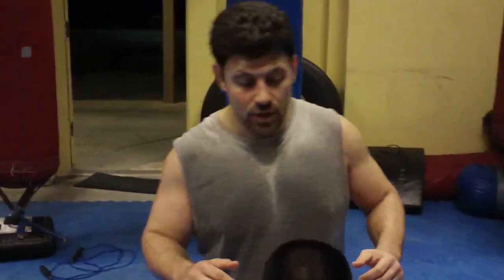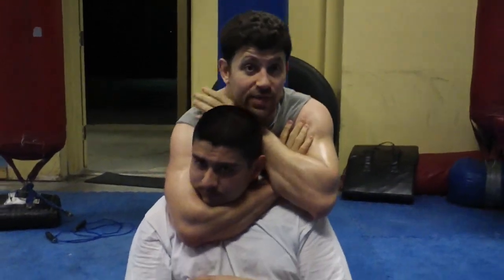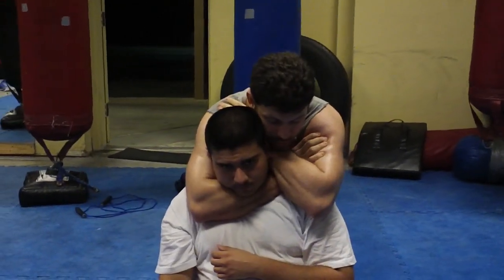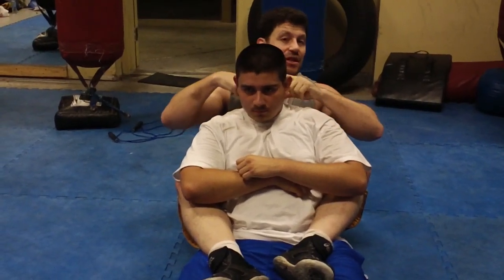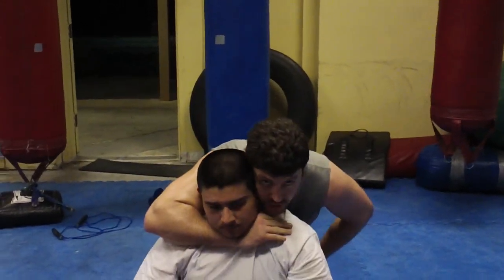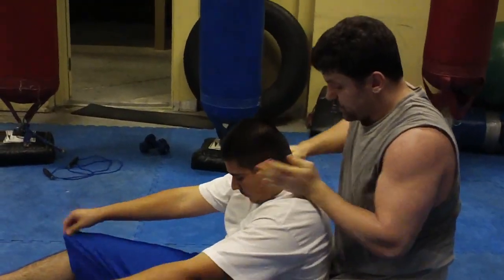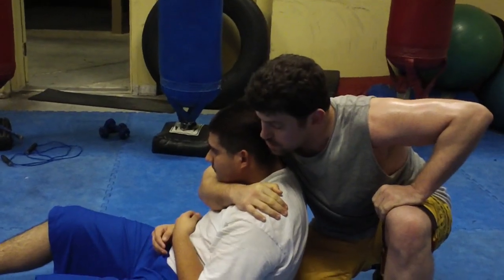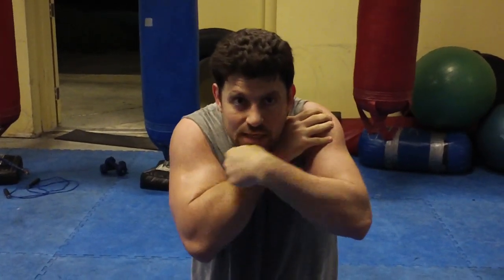Learn Jiu-jitsu #7 RNC, Short Choke, different 1 Hand Chokes,& Exorcist Catch Wrestling Submissions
Learn Jiu-jitsu #7 RNC, Short Choke, different 1 Hand Chokes,& Exorcist Catch Wrestling Submissions 4 1/2 Hr HIGHLY RATED Self-Defense DVD PRODUCTS YOU NEED for DEFENSE W/DISCOUNTS Below!